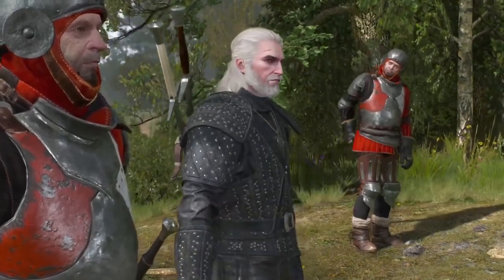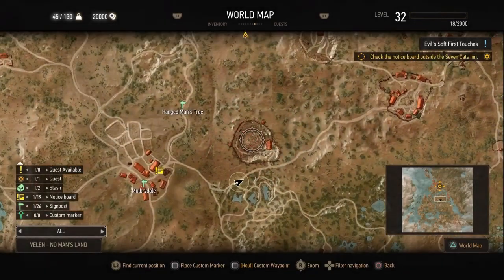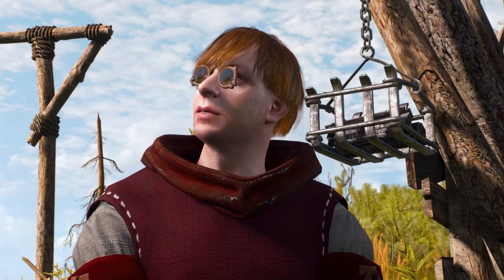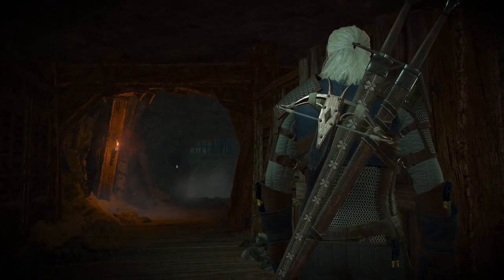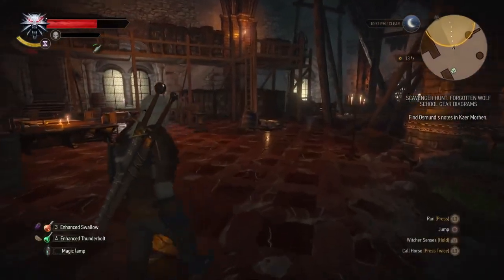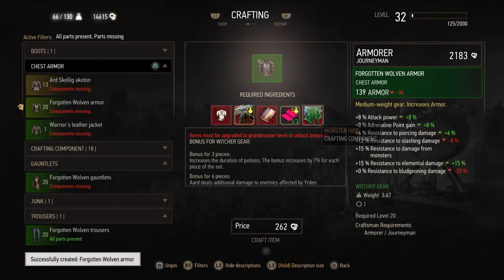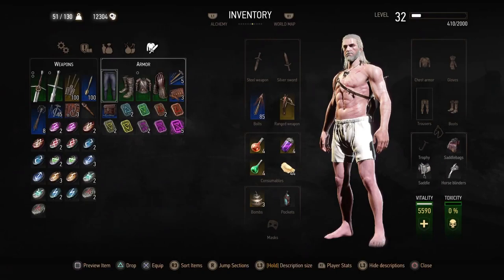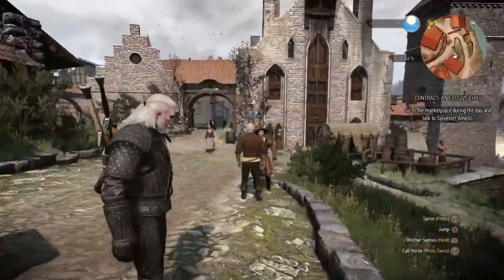The Witcher 3: How to Get the Netflix Series Gear (Forgotten Wolf School)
This video shows you how to get the new Witcher Gear inspired by the Netflix series. This armor and sword set is unlocked by completing the quest In The Eternal Fire's Shadow (part of the Witcher 3 Next-Gen update) then finishing the Scavenger Hunt: Forgotten Wolf School Gear Diagrams.

Please Happy to enjoy my channel together😘😘😘😘😘
Please likes and subscribes to get more short videos!🆕🆕🆕🆕🆕